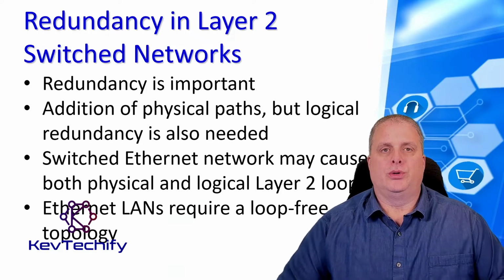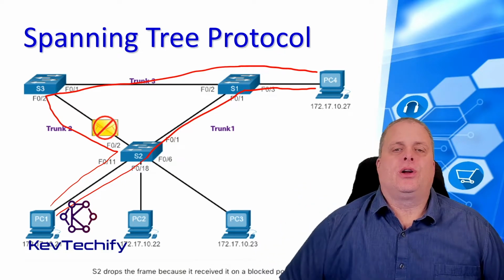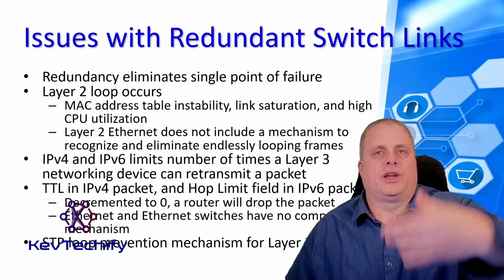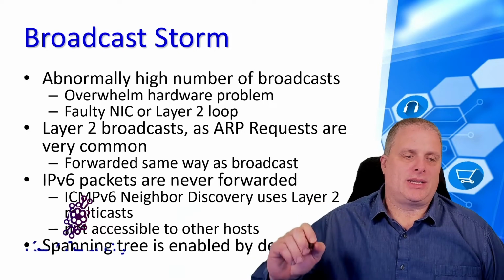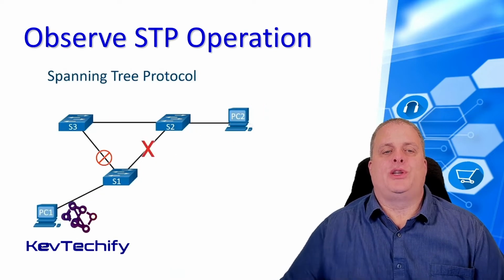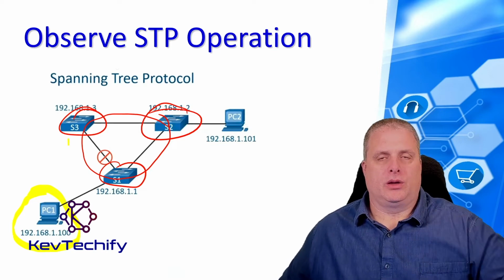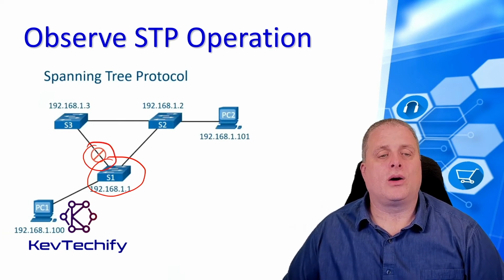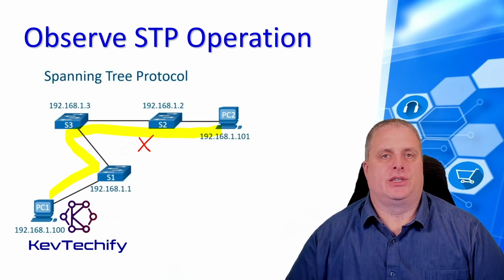Purpose of STP - STP Concepts - Switch, Rout, and Wireless Essentials - CCNA - KevTechify | vid 17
In this episode we are going to look at Purpose of STP.

We will be discussing Redundancy in Layer 2 Switched Networks, Spanning Tree Protocol, STP Recalculation, Issues with Redundant Switch Links, Layer 2 Loops, Broadcast Storm, and The Spanning Tree Algorithm.

Episode 5 - STP Concepts
Part A - Purpose of STP
Video Number: 17